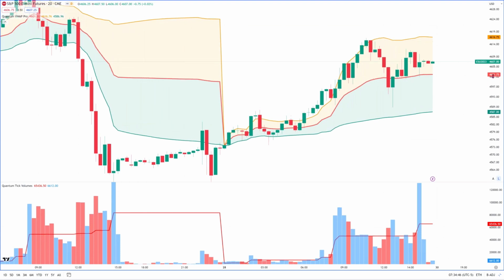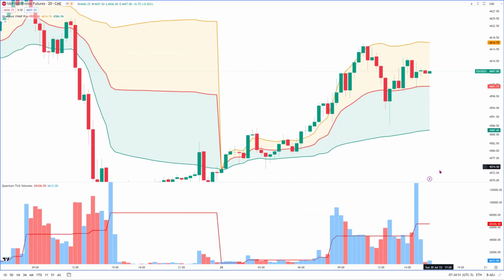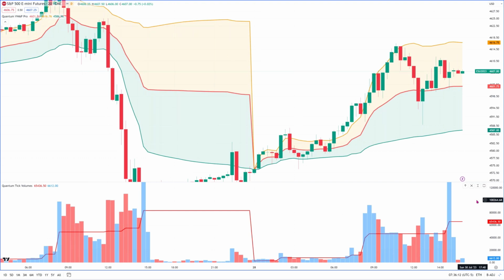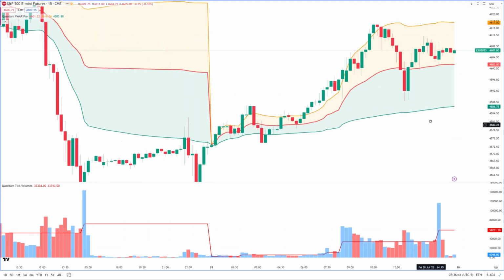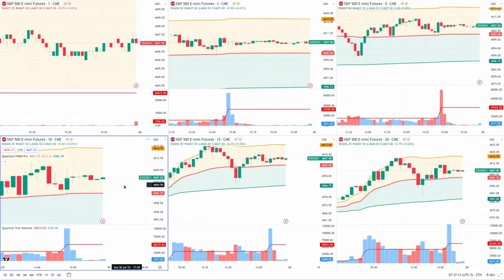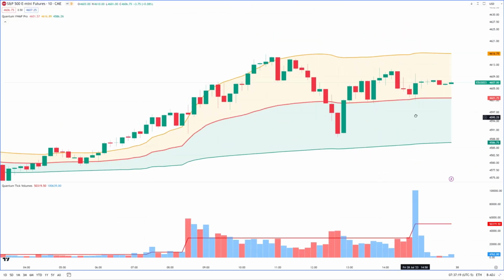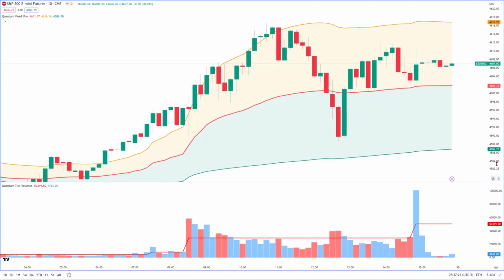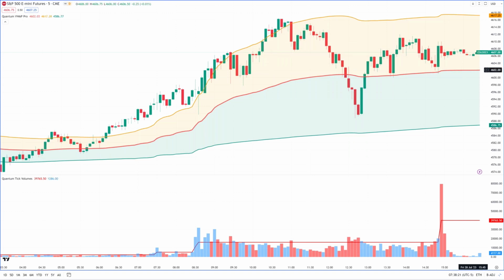The VWAP volume weighted average price Indicator In Action On TradingView & ES Emini Index Future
The VWAP Indicator In Action On TradingView & ES Emini Index Future - a great way to trade index futures using the VWAP indicator.